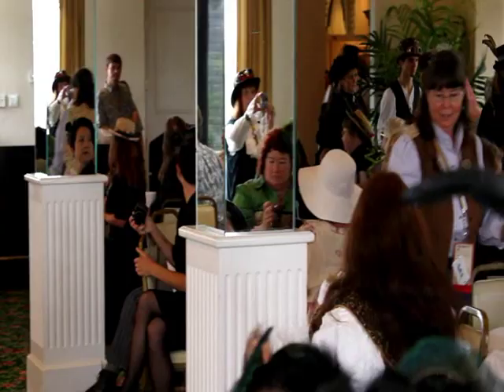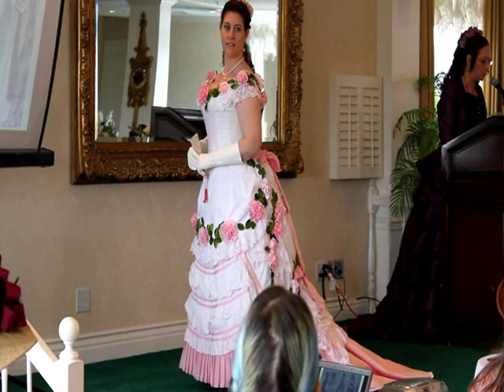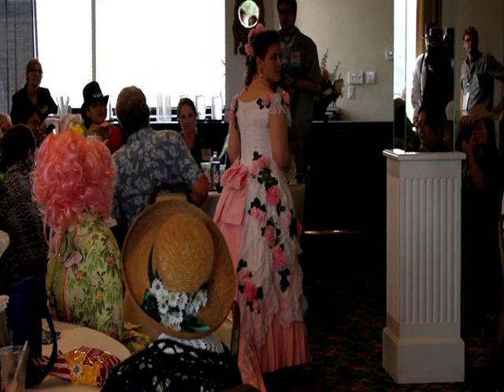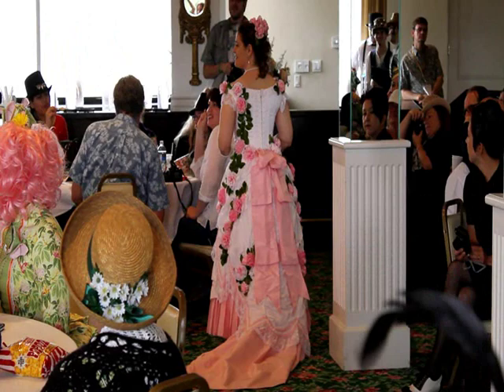Gaslight Gathering 2011 - Mother's Day Victorian Fashion Show Pt. 01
Mad Calamity Productions

Gaslight Gathering 2011 - Mother's Day Victorian Fashion Show - May 6, 2011 to May 8, 2011